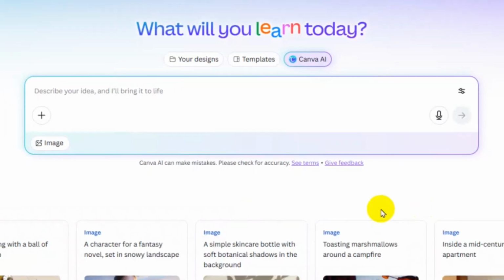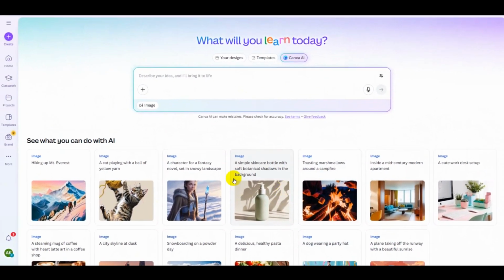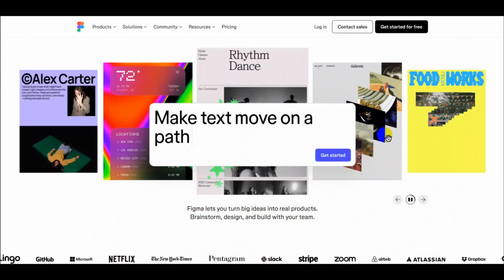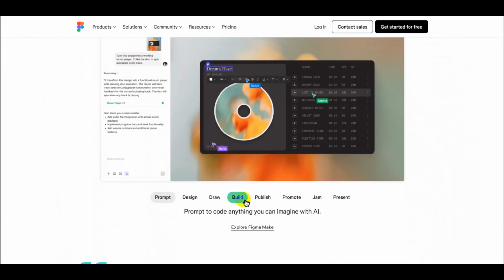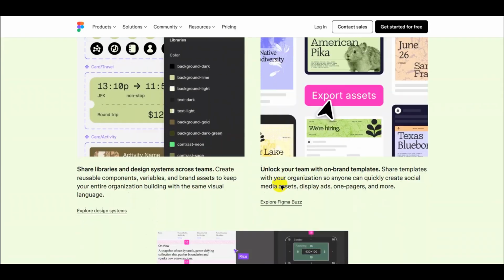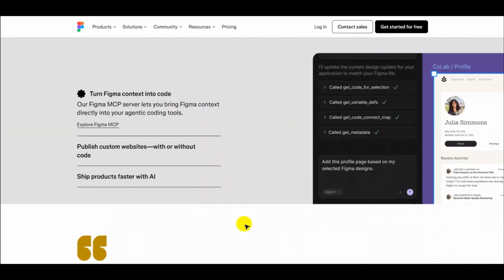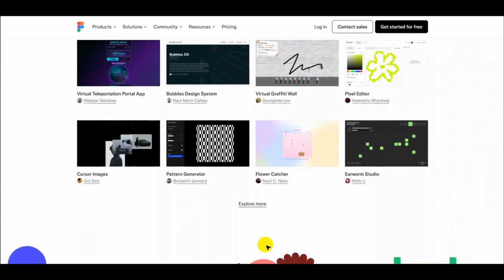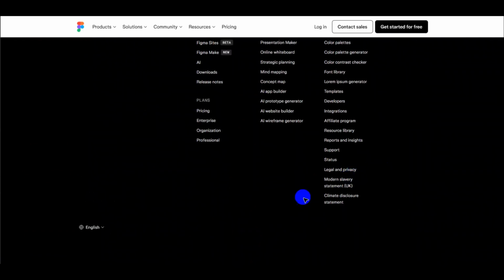Canva vs Figma Which Is BETTER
Canva vs Figma — which one is better? In this video, I’ll compare them in a super simple way so you can pick the right tool without confusion. We’ll look at what each one is best for: Canva for quick designs, social posts, thumbnails, and ready-made templates… and Figma for serious UI/UX design, app screens, web design, and team collaboration. I’ll also cover ease of use, templates, editing control, sharing, teamwork, and pricing value. If you’re a beginner or content creator, you’ll see why Canva might feel faster. If you’re a designer working on products, Figma will probably make more sense. By the end, you’ll know exactly which tool fits your work.